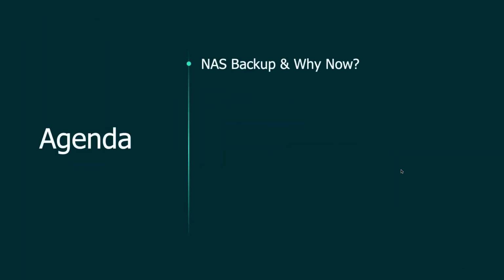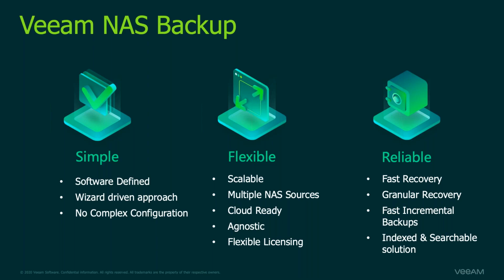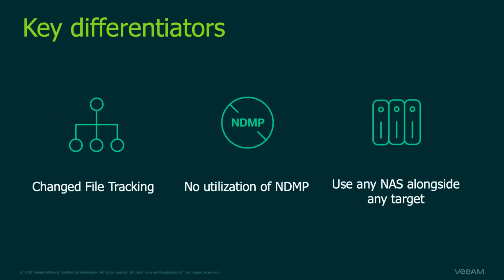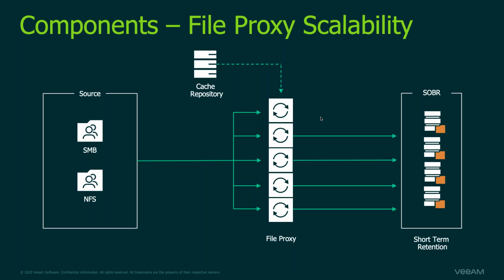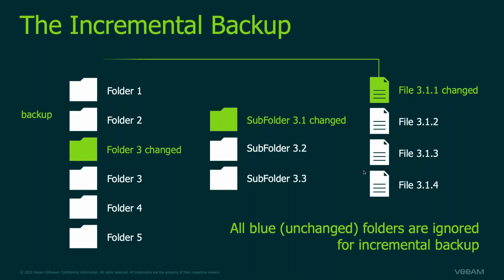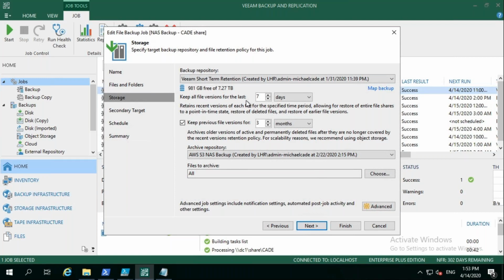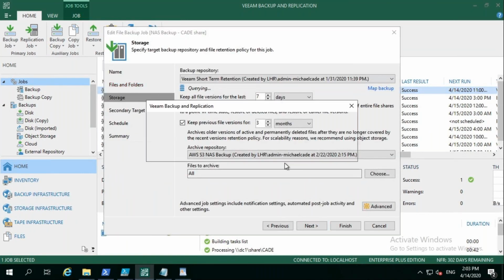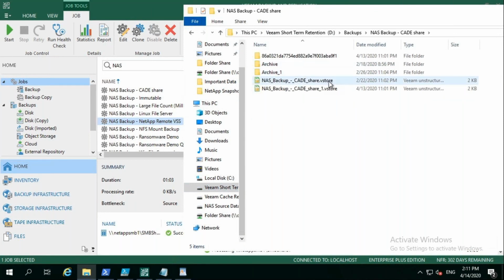Unleash the Power of NAS Backup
With the NEW Veeam® Backup & Replication™ v10, we bring the most powerful, reliable and easy-to-use file-level backup capabilities aimed at protecting your file shares.

Want to learn all the pros and cons of existing solutions on the market? Get a clear picture of why Veeam’s NAS backup is the best option for you? Learn how backup should be configured and stop worrying about restore options? Then, this session is for you!

Join this webinar to:

-Take a deep look into the components required for Veeam NAS backup
-Learn how and where you can store this data
-Learn how to take advantage of cloud-based storage with NAS backup
-Learn additional uses cases for NAS backup that are not just about recovery
-And more!